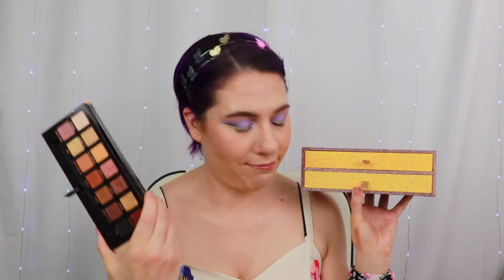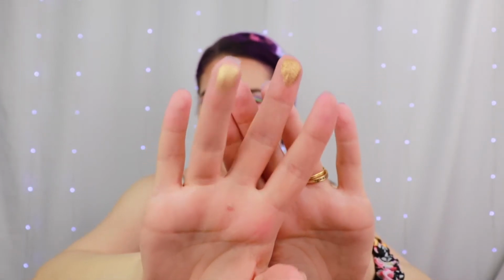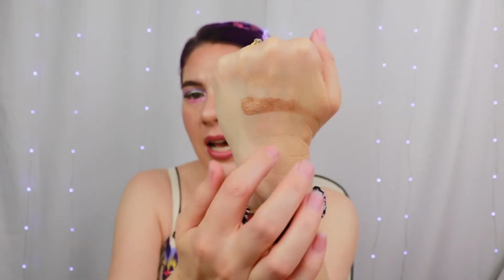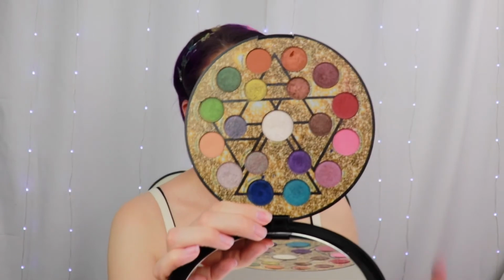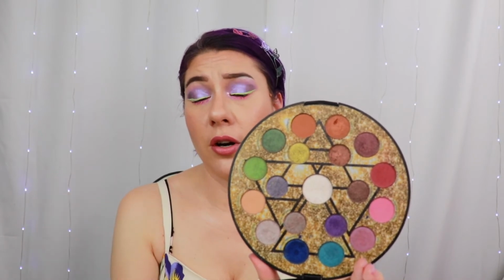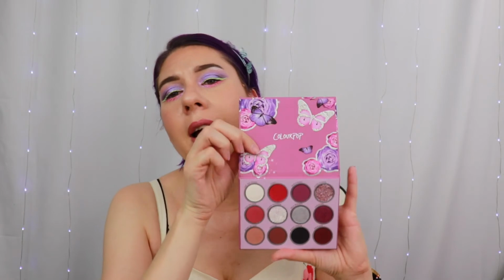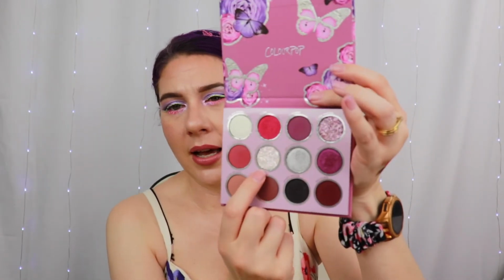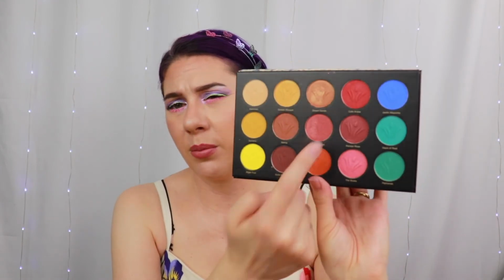5 Least Used Palettes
Hi Guys!  I was finally able to film my 5 least Used Palettes video!  Please don't be offended if I mentioned a palette you love.  We all have different tastes in makeup and what works for me, may not work for you.  This is supposed to be fun!